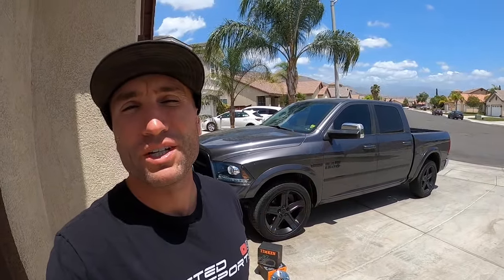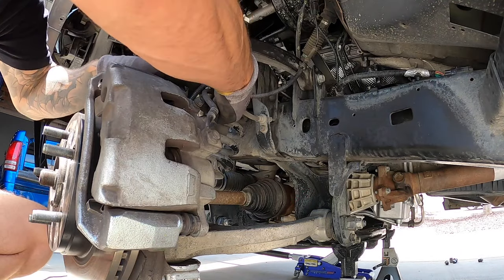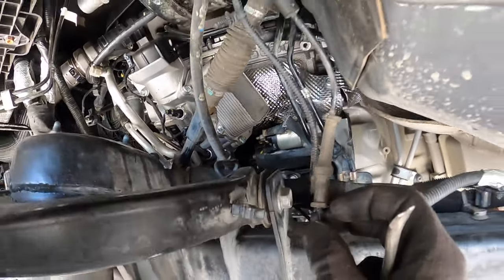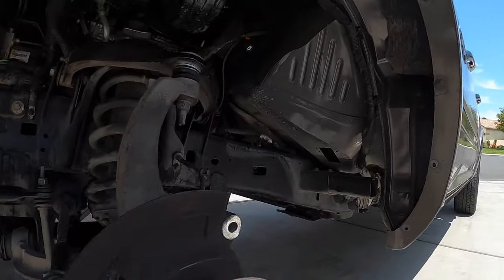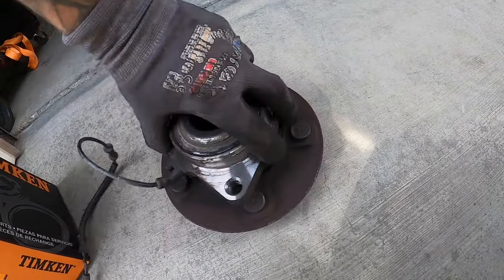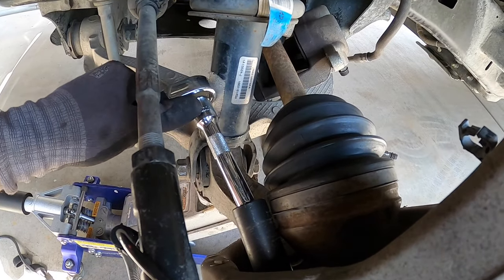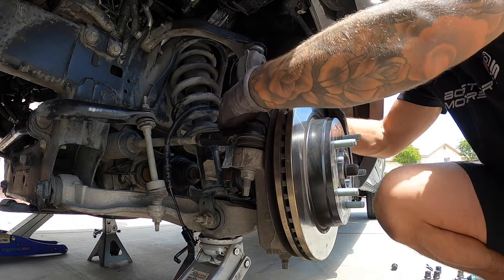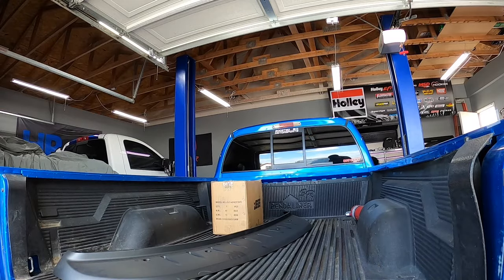How To Change RAM 1500 Front Wheel Bearings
How To Change RAM 1500 Front Wheel Bearings we show how we remove and replace the front wheel bearing on this ram1500 pickup truck that was making a vibration and humming noise in the front end

**Checkout other cool products Boosted Motorsports has tested and recommends HERE** 👇

or
315 E Esplanade Ave
# 1873